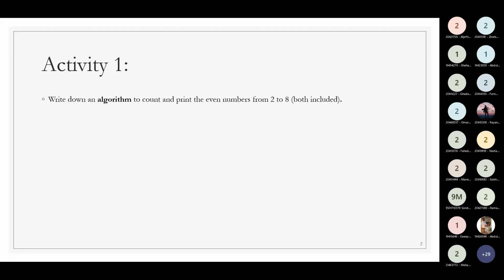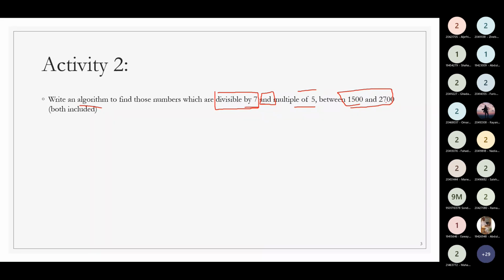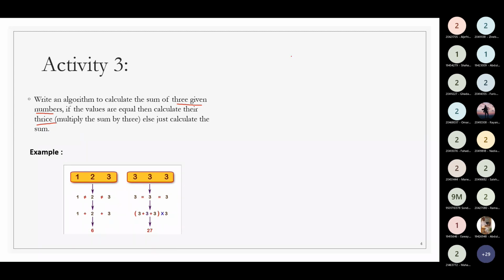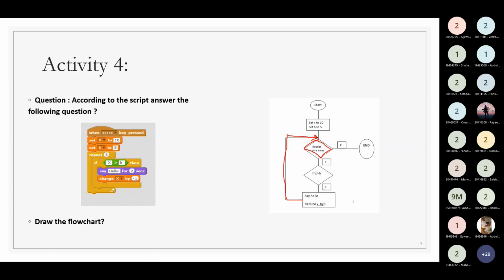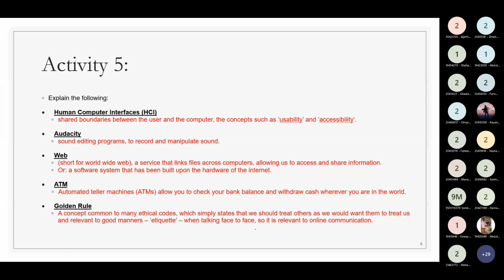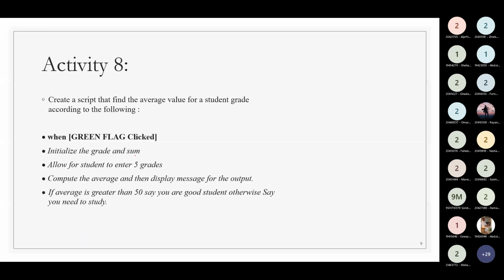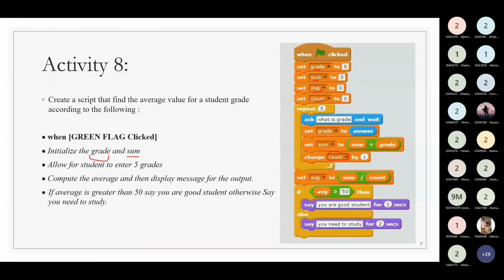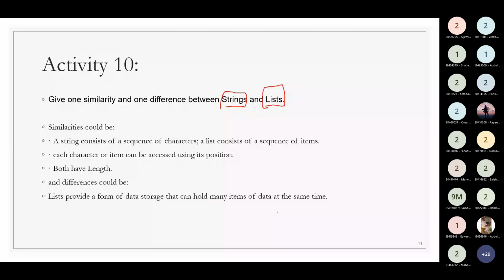Tm111 Meeting 17 Dr.nesrine